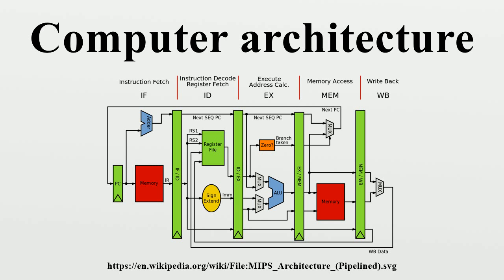Computer architecture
In computer engineering, computer architecture is a set of rules and methods that describe the functionality, organization and implementation of computer systems.Some definitions of architecture define it as describing the capabilities and programming model of a computer but not a particular implementation.

Image-Copyright-Info
Image is in public domain
Author-Info:   Inductiveload
Image-Copyright-Info